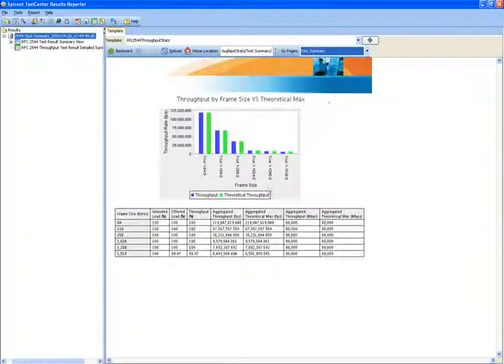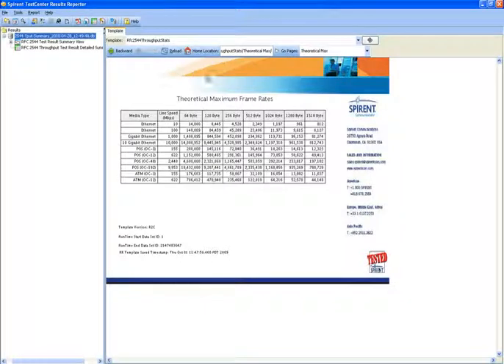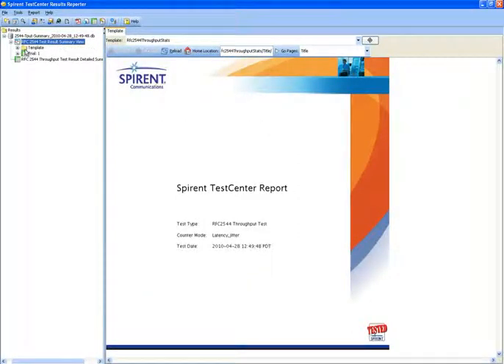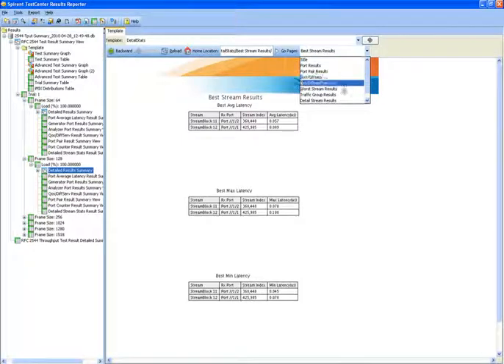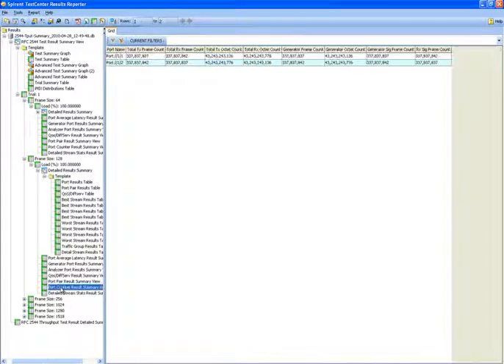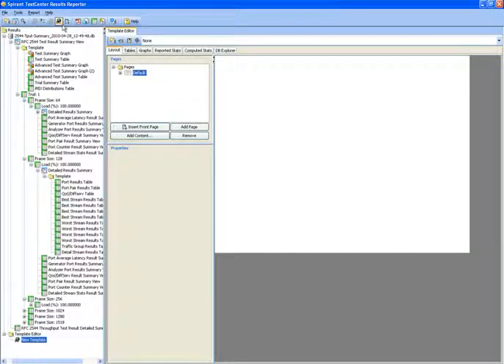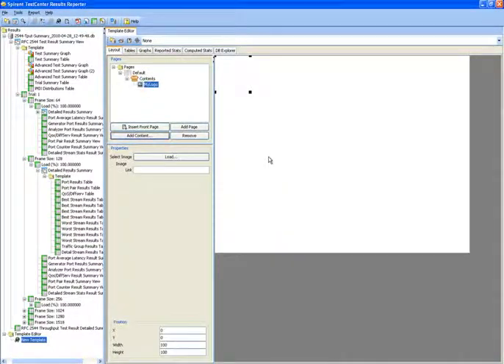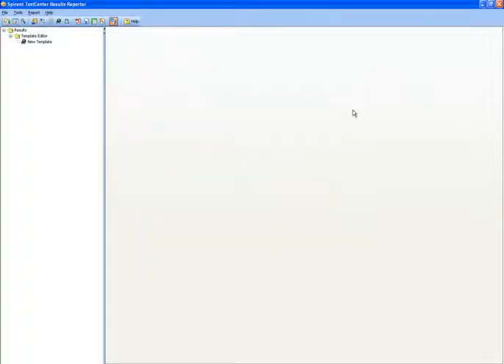Using Spirent TestCenter Results Reporter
How to use Spirent NoCode Automation on Spirent Test Center